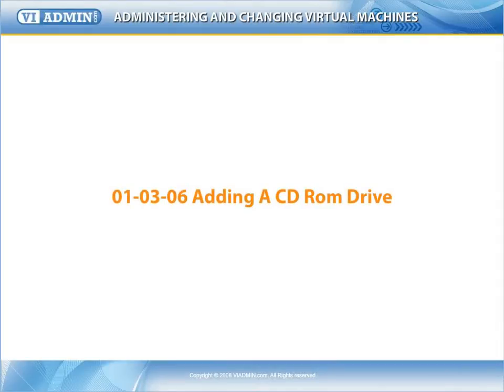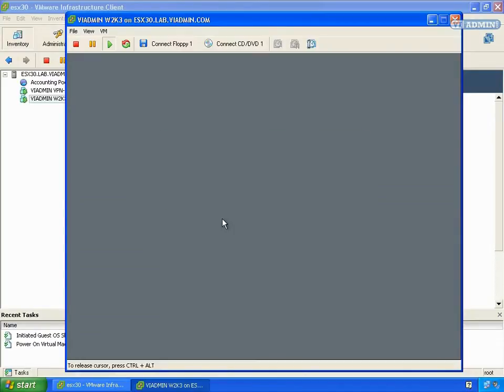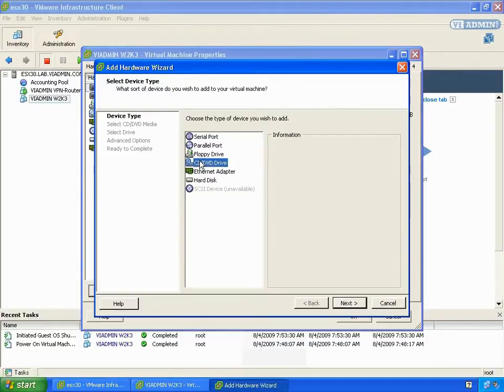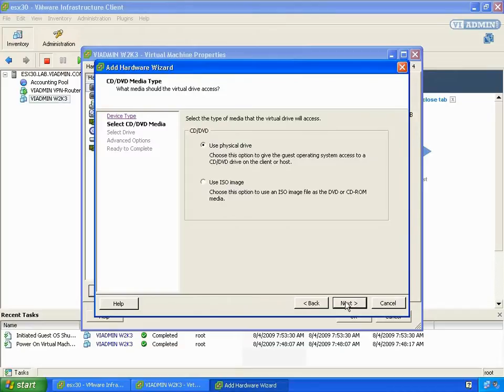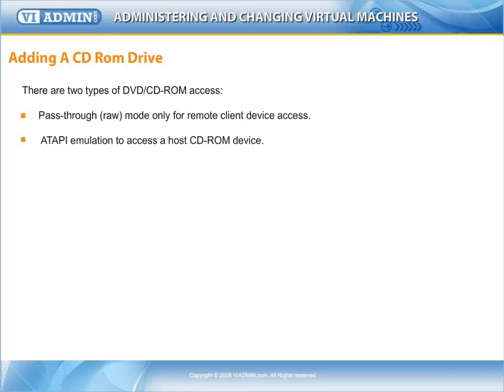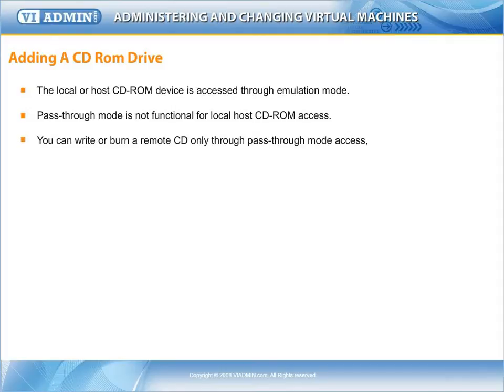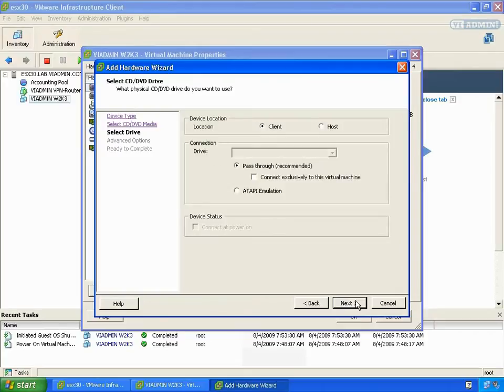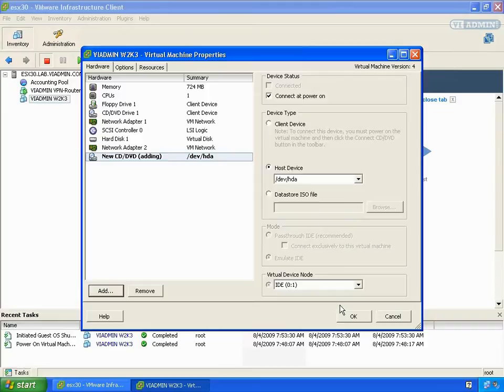VMWare Training: Adding A CD Rom Drive To VMWare Virtual Machine VIADMIN